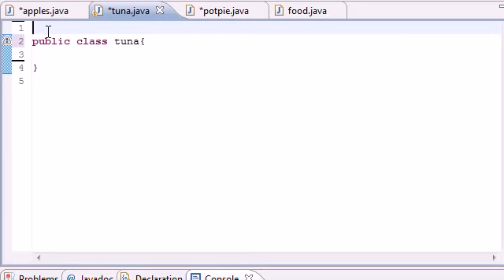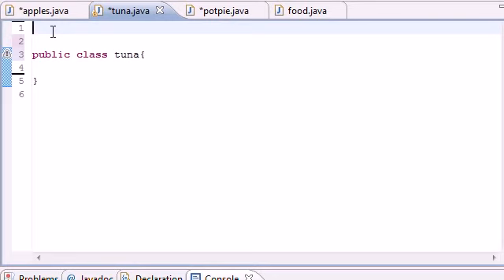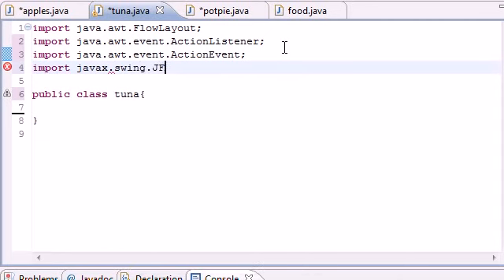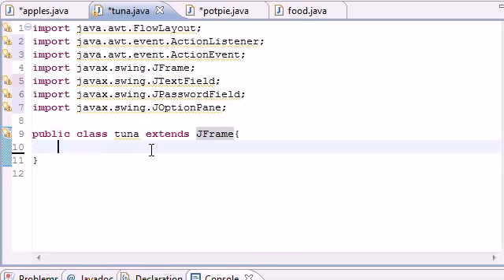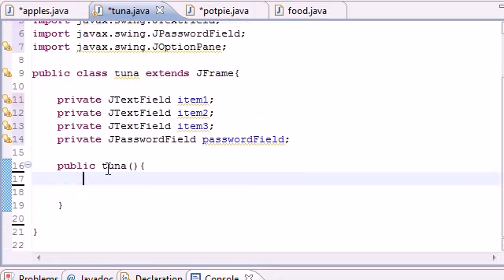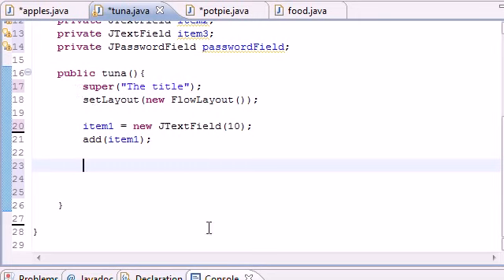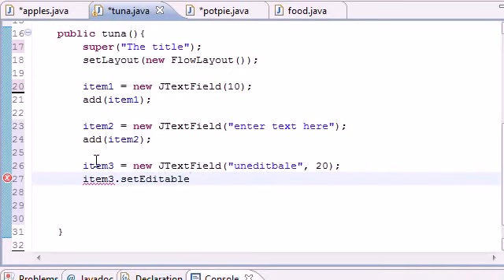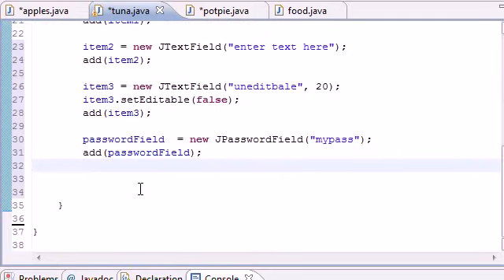Java Programming Tutorial 52 Event Handling